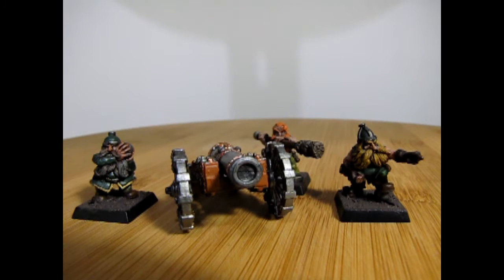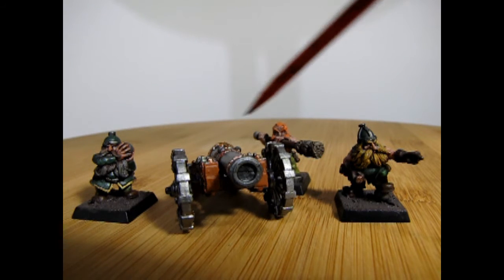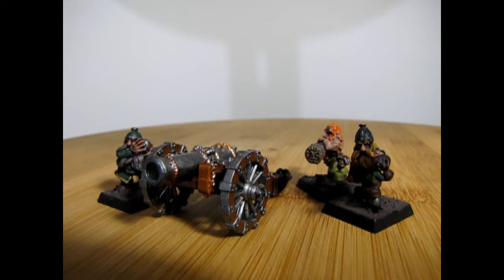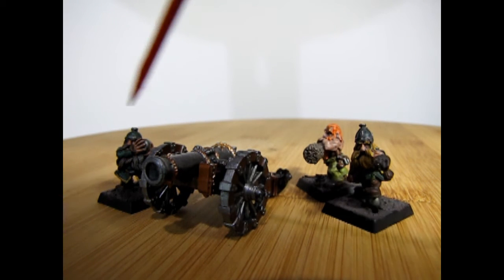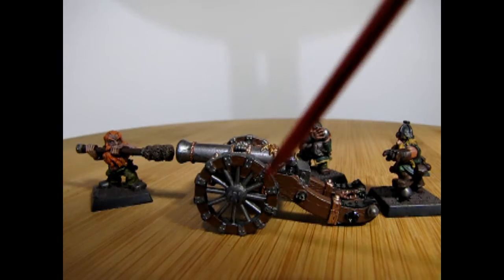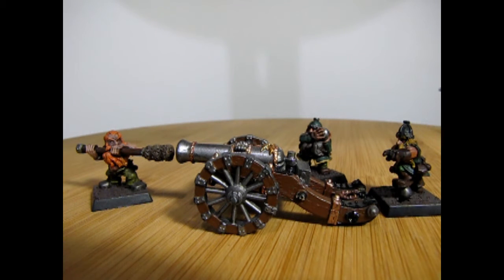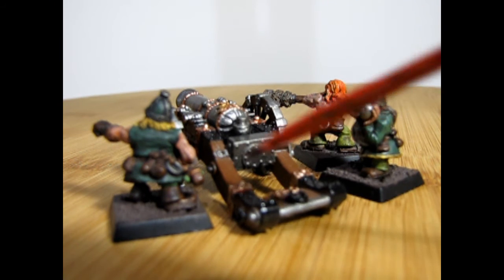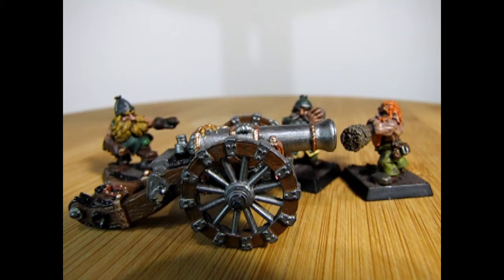Age Of Sigmar Battlefield Show And Tell - The Cannon Of Queen Helgar's Army